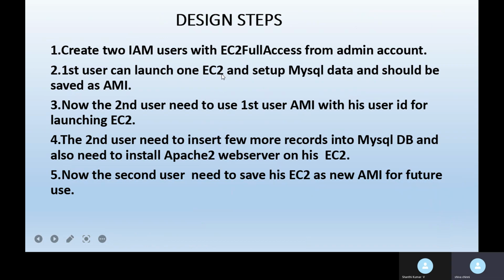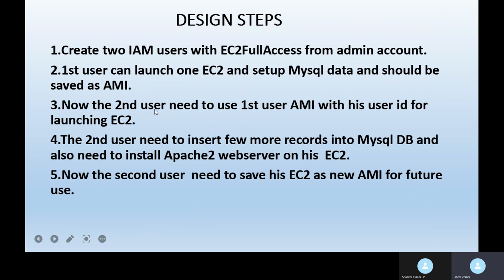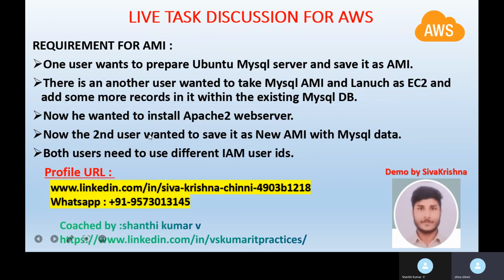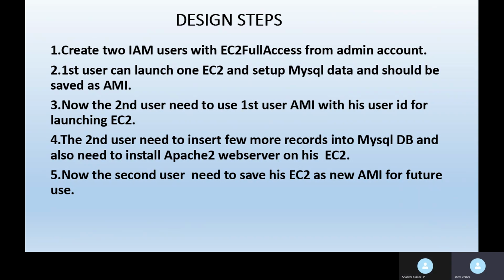Task2: How and where to use AMI - Solution by SivaKrishna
You will learn how to use AMI for 2 users through MYSQL server/data usage.

You will learn the need of upscaling your DevOps live experiences for higher pay.